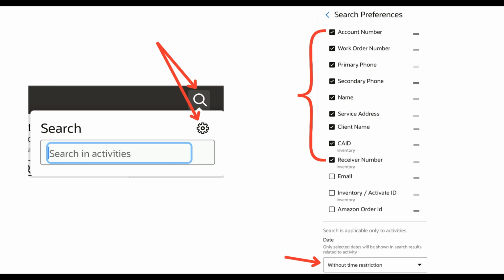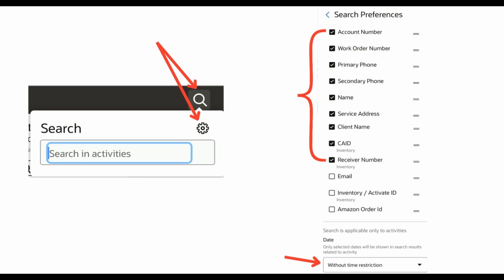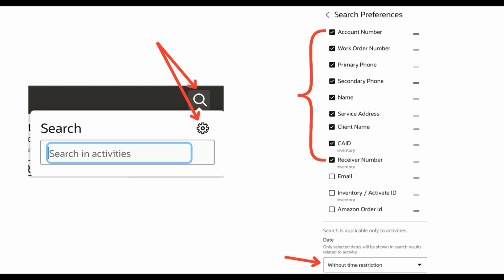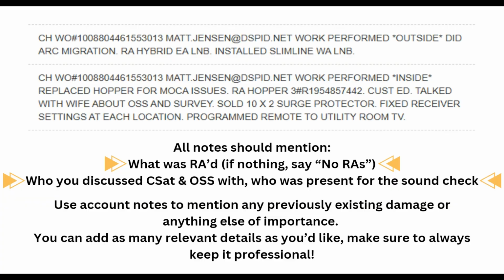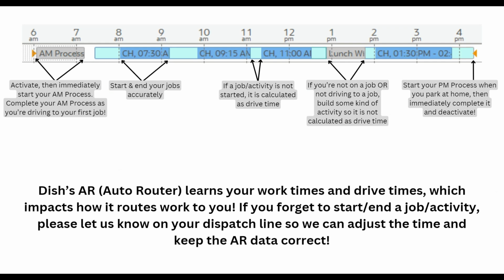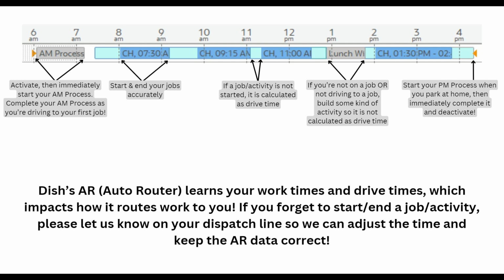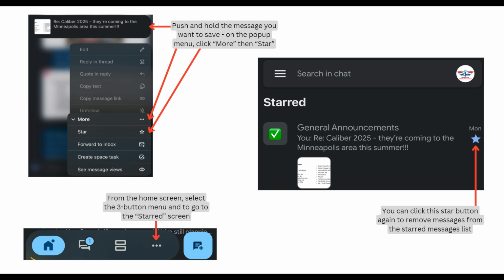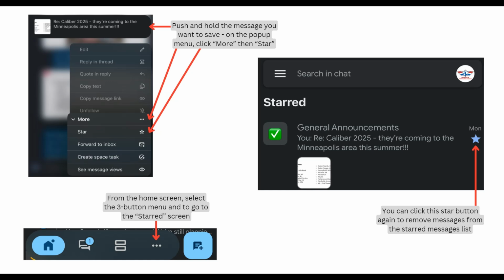ACS Team Update (Special Edition) - Mar 14